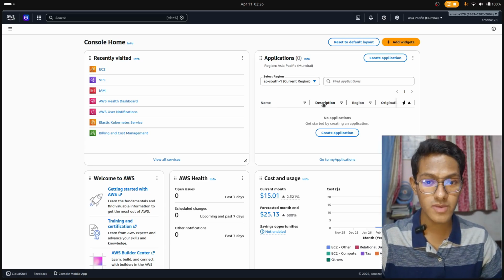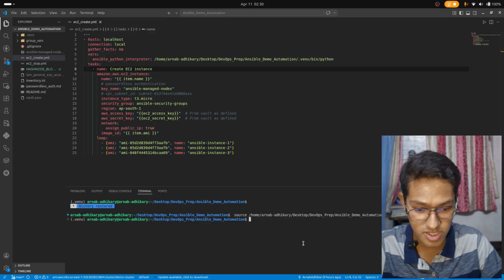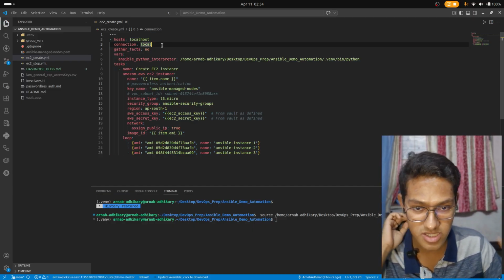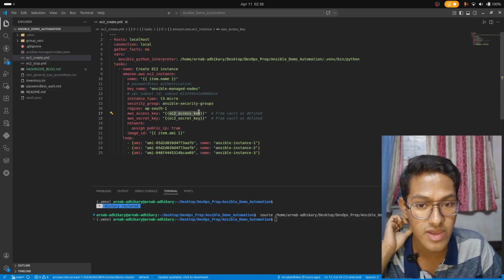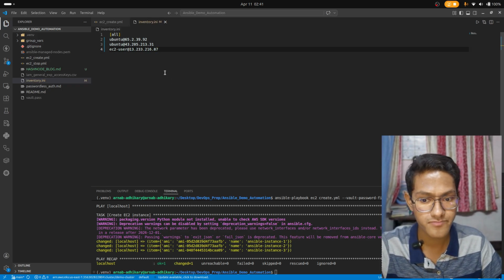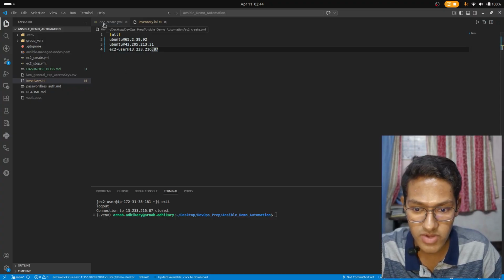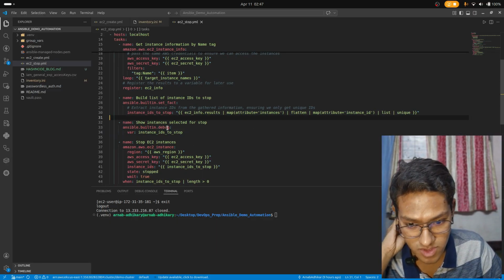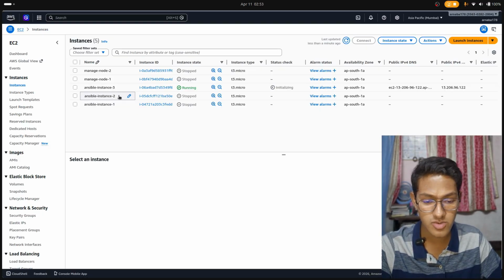Ansible Implementation | DevOps | SRE | AWS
This project automates the following flow:

Create 3 EC2 instances using Ansible and AWS API modules.
Use key-based (passwordless) SSH authentication.
Stop the same 3 instances using Ansible and AWS API modules.